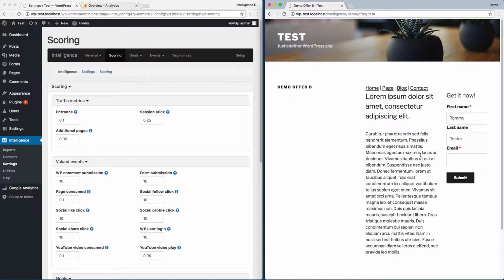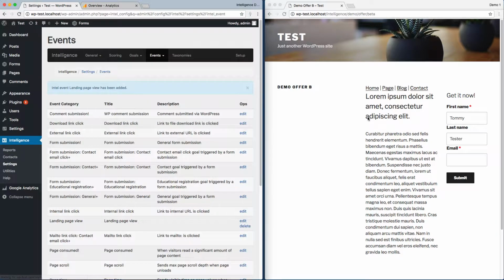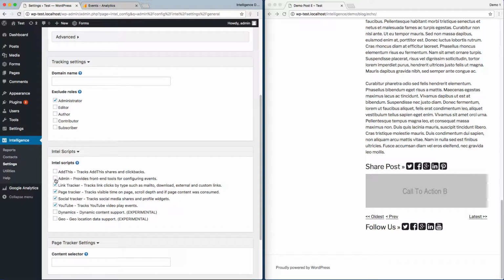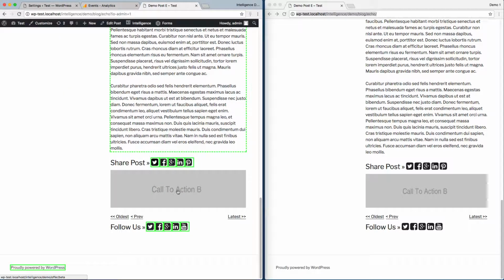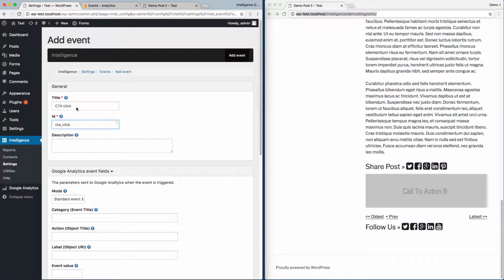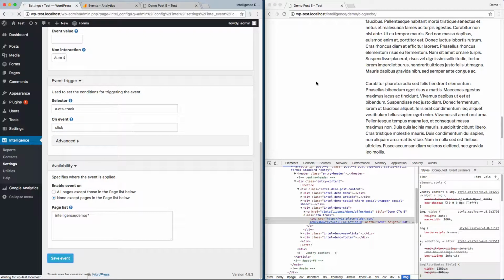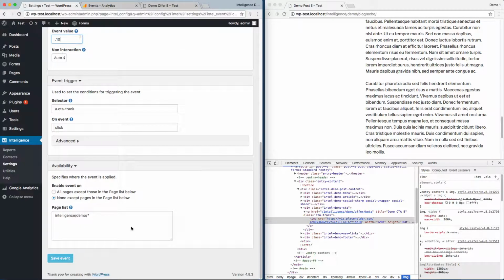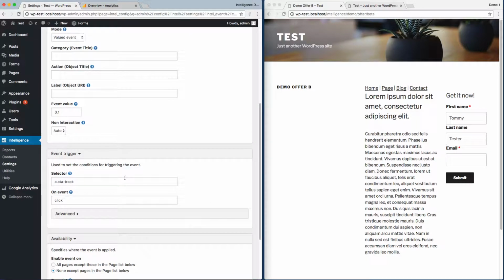Intelligence Events | IntelligenceWP JumpStart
Learn how Events in IntelligenceWP work and how to test the most important conversions on your website.